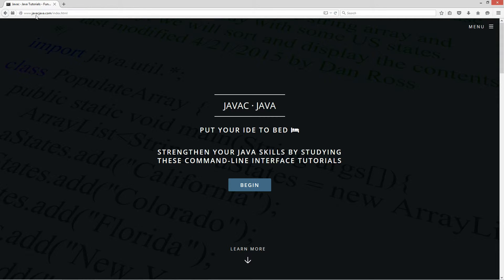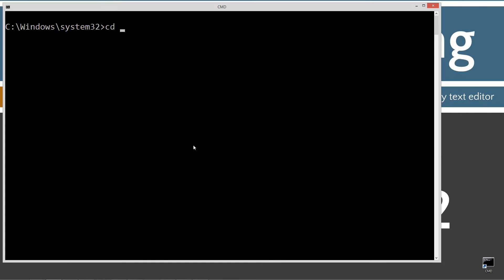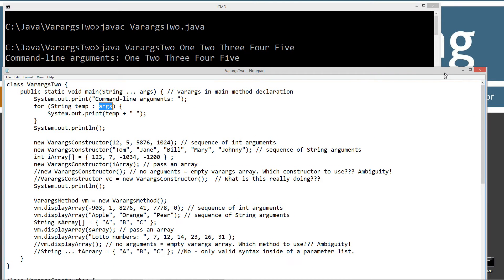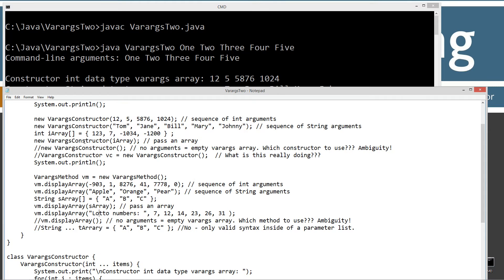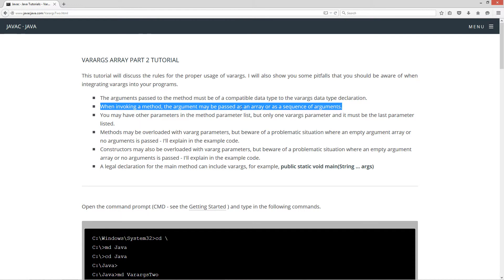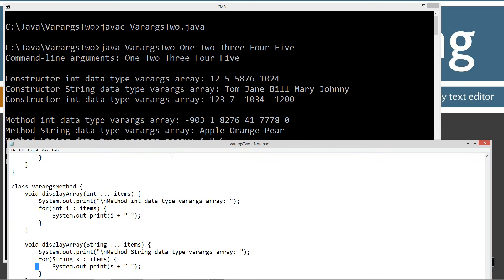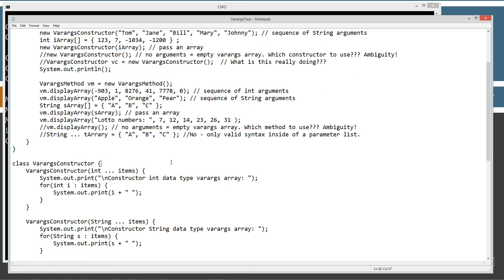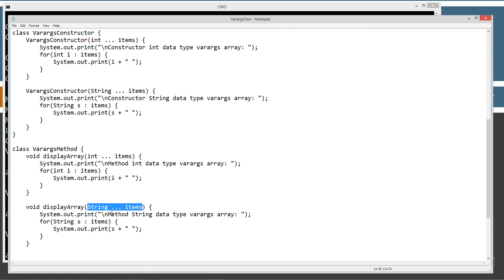Learn Java Programming - Varargs Array Part 2 Tutorial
This tutorial will discuss the rules for the proper usage of varargs. I will also show you some pitfalls that you should be aware of when integrating varargs into your programs.

The arguments passed to the method must be of a compatible data type to the varargs data type declaration.
When invoking a method, the argument may be passed as an array or as a sequence of arguments.
You may have other parameters in the method parameter list, but only one varargs parameter and it must be the last parameter listed.
Methods may be overloaded with vararg parameters, but beware of a problematic situation where an empty argument array or no arguments is passed - I'll explain in the example code.
Constructors may also be overloaded with vararg parameters, but beware of a problematic situation where an empty argument array or no arguments is passed - I'll explain in the example code.
A legal declaration for the main method can include varargs, for example, public static void main(String ... args)